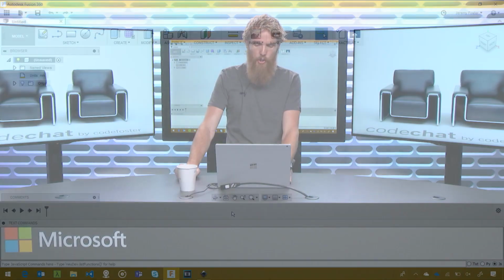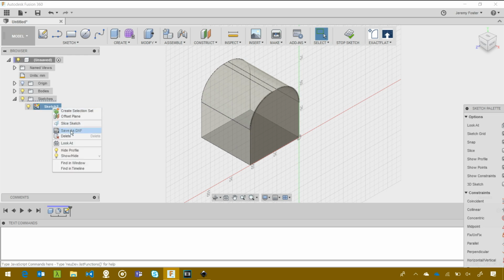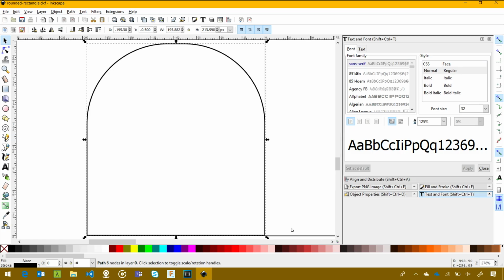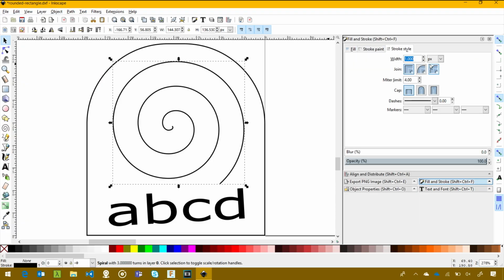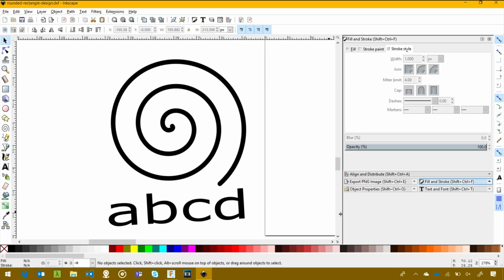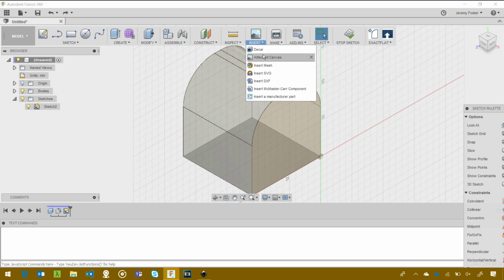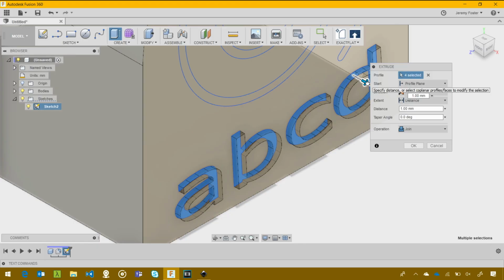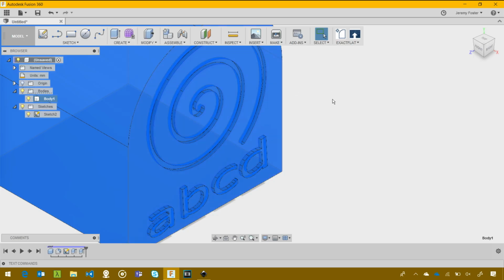CodeChat 071: SVGs in Autodesk Fusion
In this unique episode of CodeChat there's no guest. It's just me talking about a feature in Autodesk Fusion that I particularly like - the ability to import SVG files - essentially giving you the ability to bring vector art in from other software to make real things out of it.